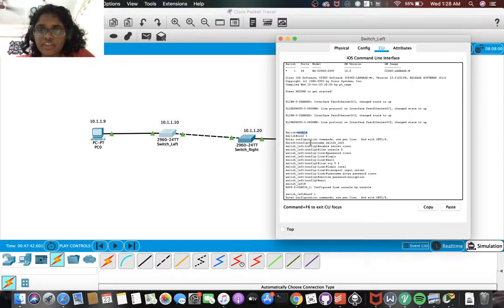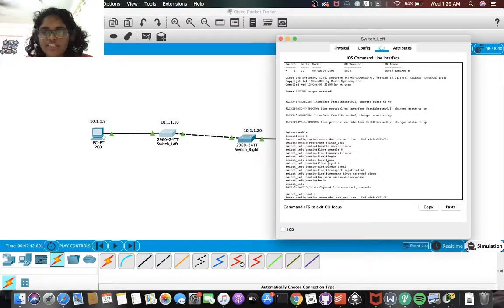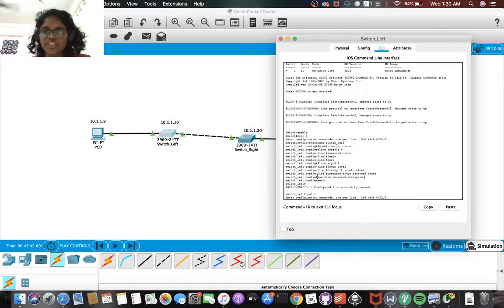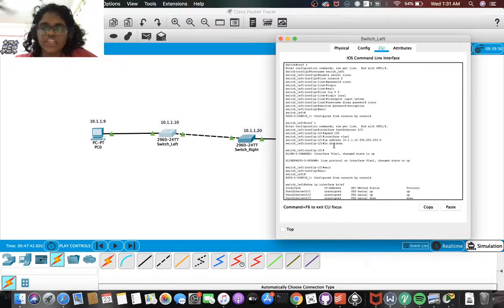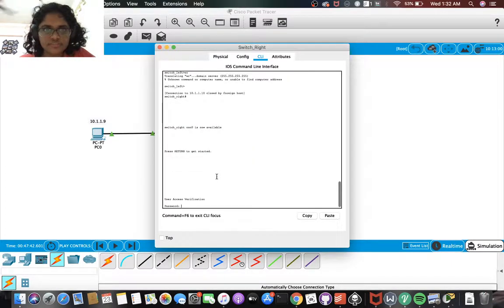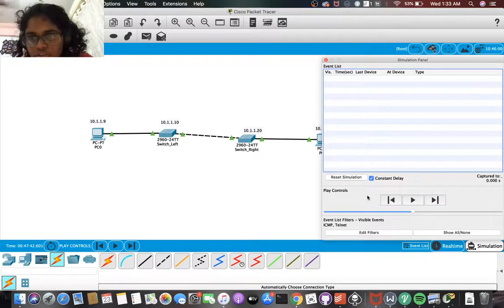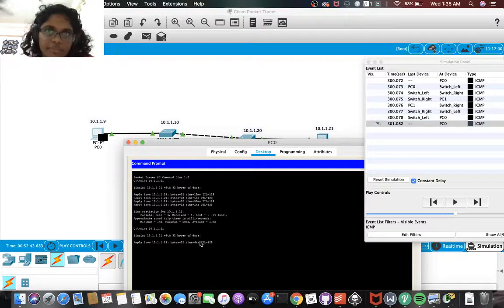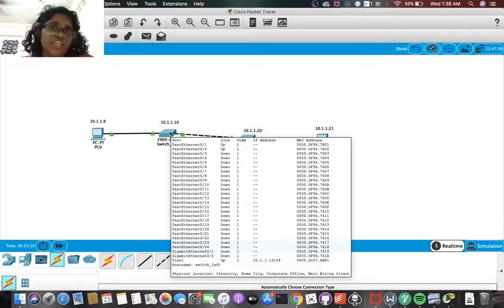Lab 1 Cisco Packet Tracer: Configure Switch